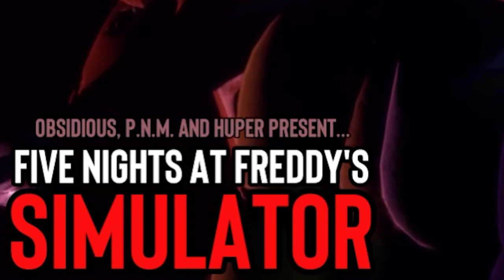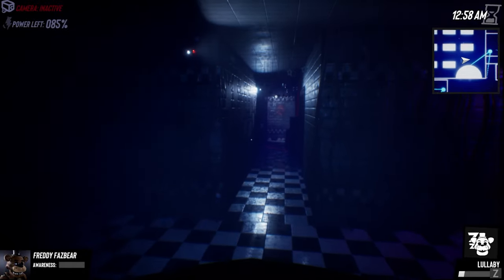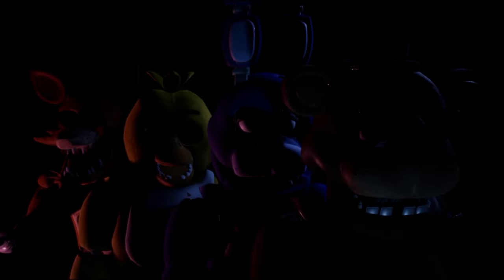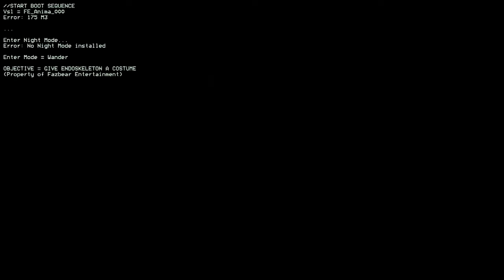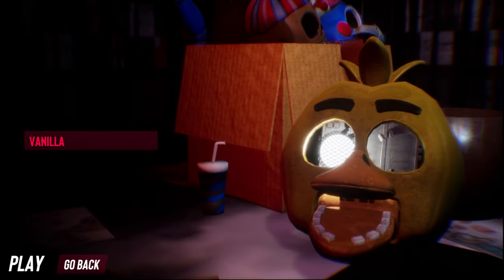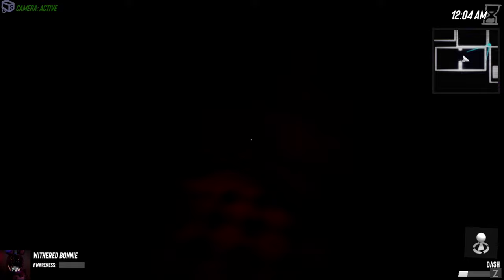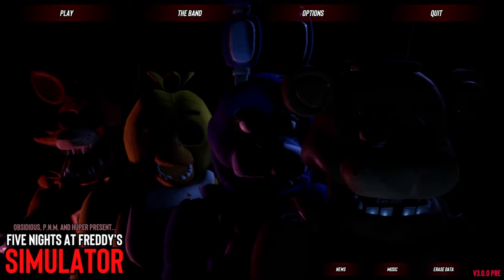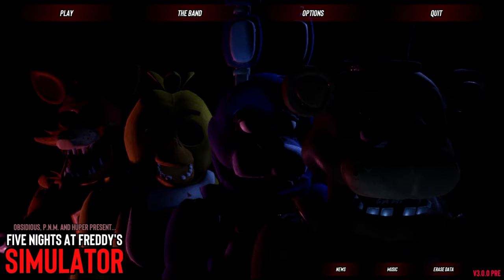IM PLAYING AS FREDDY FAZBEAR... (FNAF Simulator)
In today's video we get to play as Freddy and the gang in a unique fnaf fan games that let's us play as the animatronics in FNAF Simulator

fnaf, five night's at freddys, playing as animatronics, fnaf playing as animatronics, playing as fnaf characters